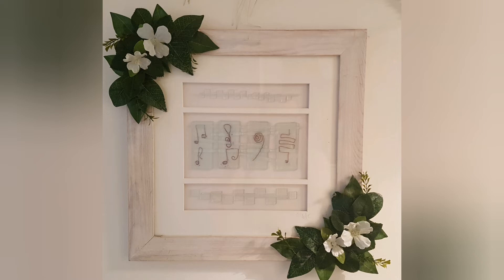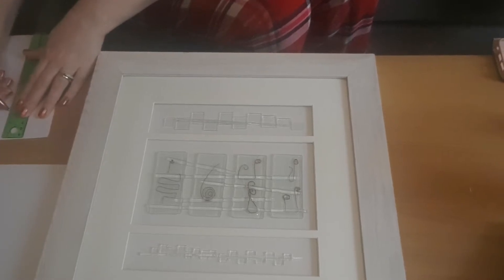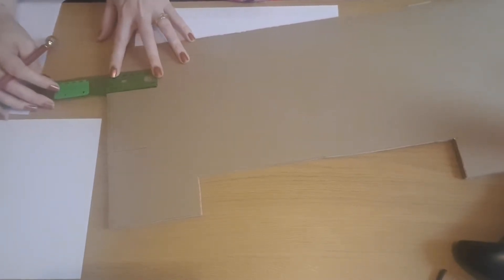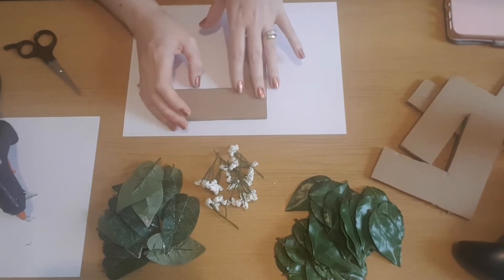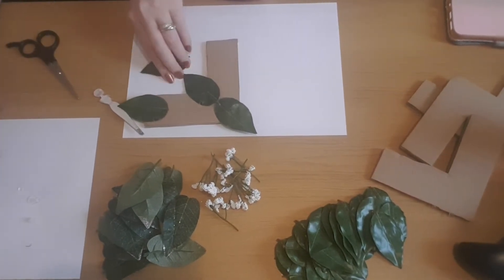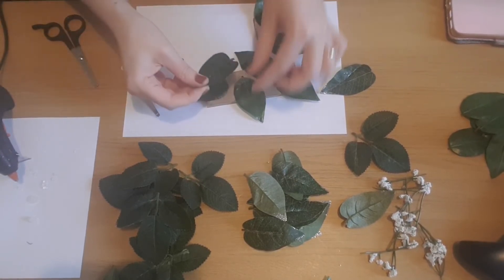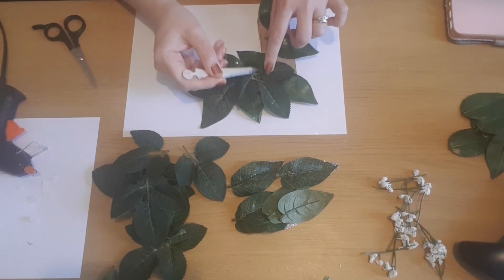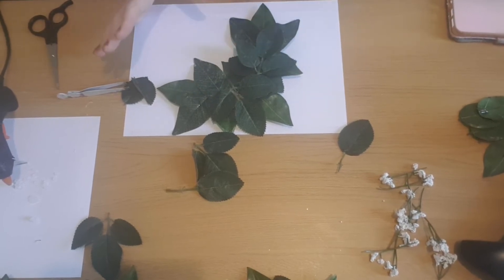Quick, easy and cheap way to upcycle a old picture frame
so iv had these pieces of art for years and iv never really liked the frames, so I thought today was the day to do something with them. I decided I wanted to add some flowers and leaves but didn't want to glue them to the frame. I used cardboard as the base  its easy to attach and change when ever I like. Hope you enjoy
jo xxx